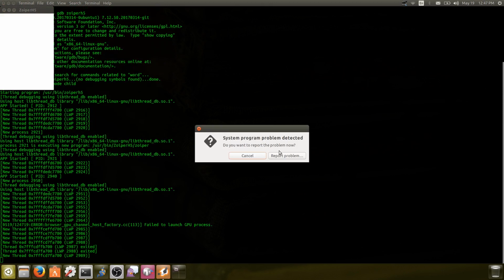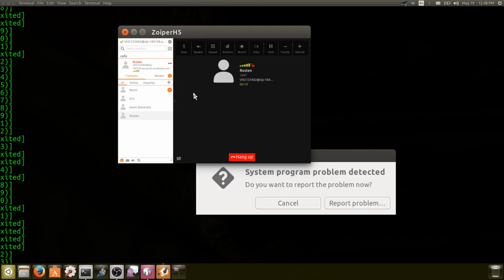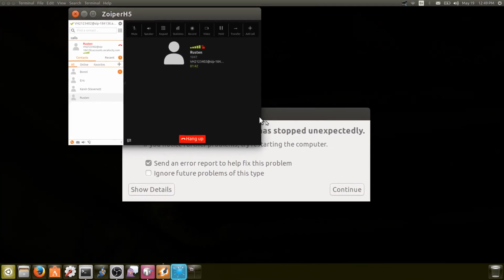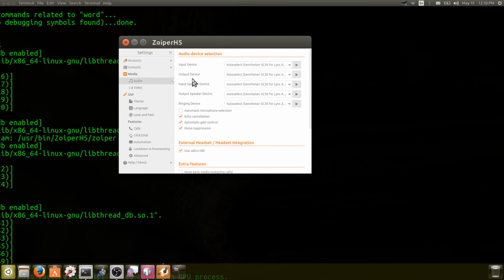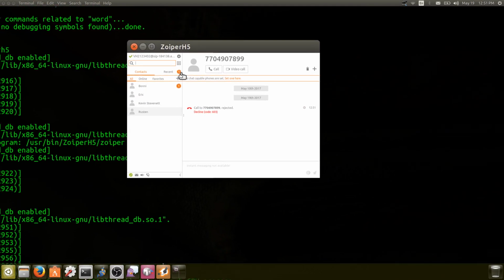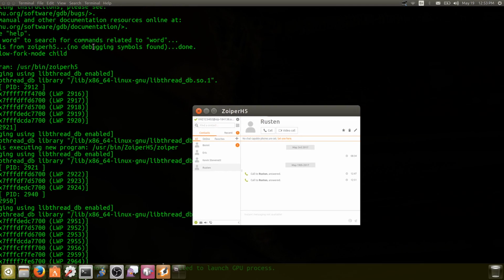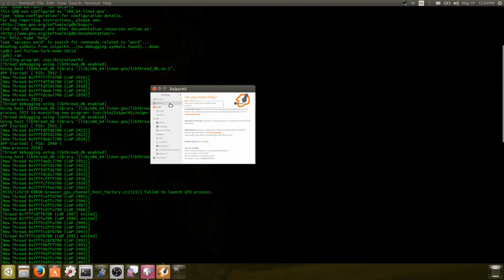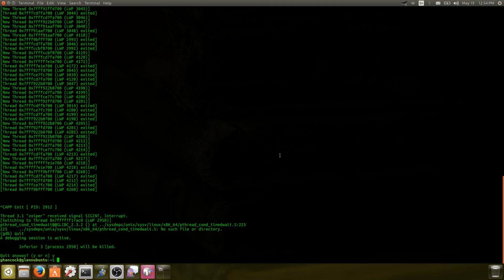Zoiper On Linux Issues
This video shows a few problems going on with Zoiper